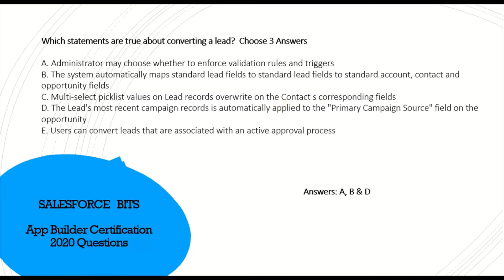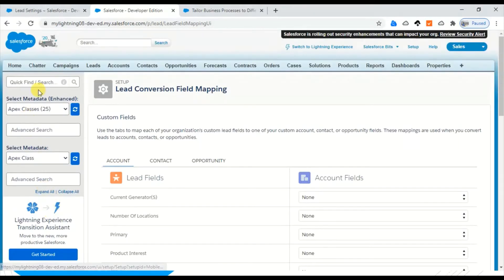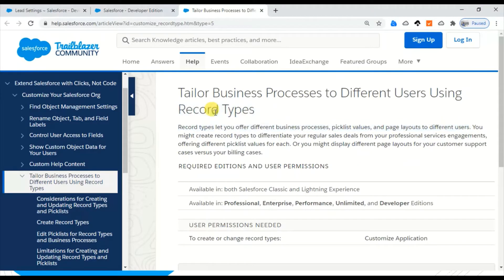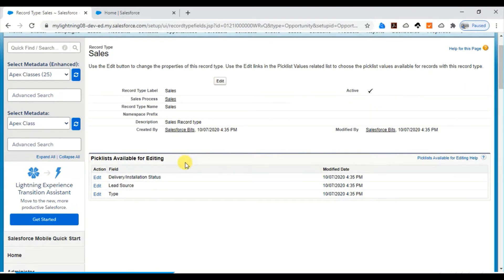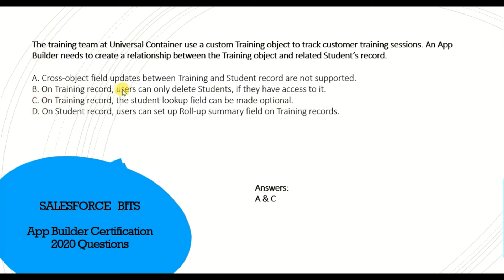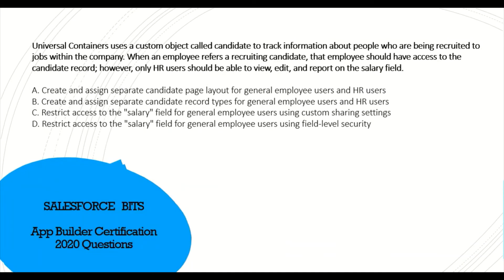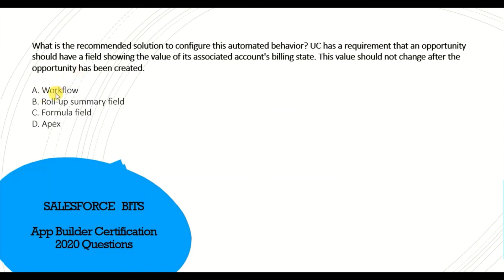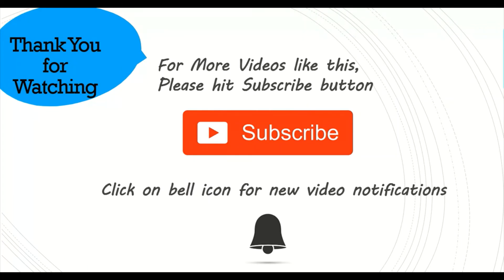Appbuilder Certification Practice Questions & Answers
Get your copy of App builder Questions and Answers

If you like these video, you can say thanks by buying me a coffee

Appbuilder Certification Questions 2020

Salesforce App builder Certification
ADM 401
Platform Developer 1 Exam ( Earlier DEV401)
Salesforce Certification Dumps - 2020
Salesforce Certification Practice Test - 2020
How to prepare smartly for SFDC dev 401 certification?
Salesforce Certification DEV 401
Salesforce Platform Developer Certification Training
Guide to passing all Salesforce certifications
salesforce dev 401 certification practice exam
dev 501
dev 401 dumps
salesforce admin certification
salesforce certification